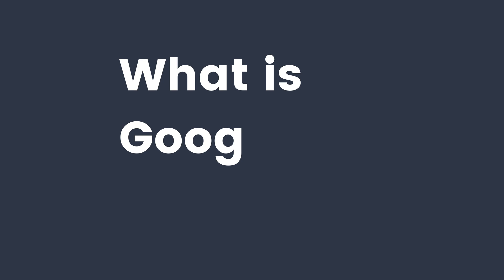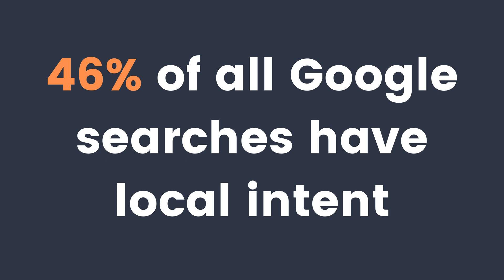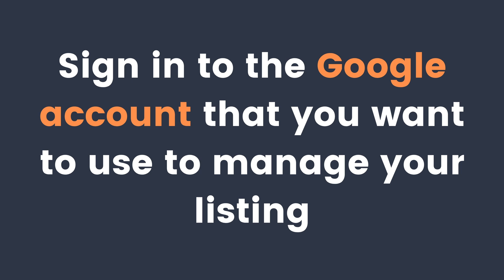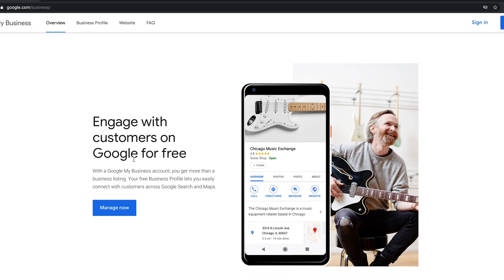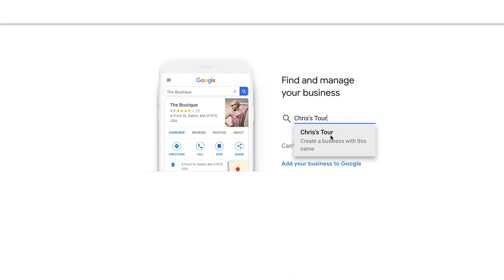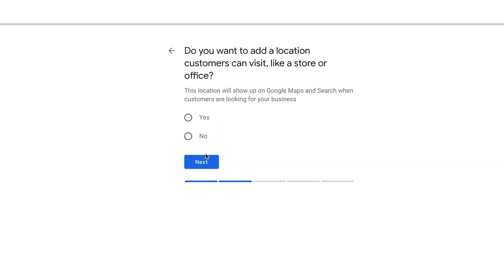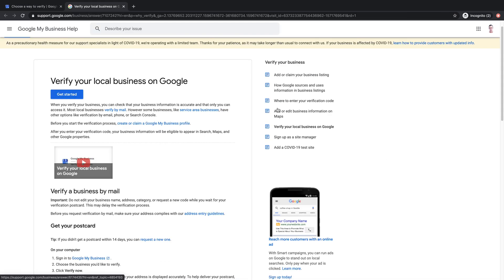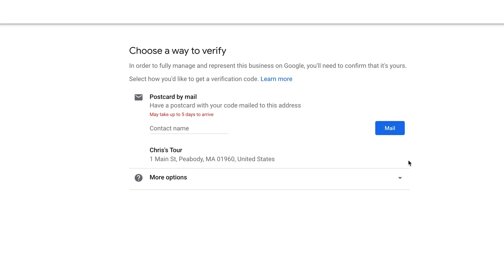Bókun SEO Crash Course - Setting up your Google My Business account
In this video I discuss what Google My Business is and how you can set it up for your tours & activities business.

This is the fifth video in our Bókun SEO Crash Course series. This series is designed to help you rank your tours & activities website higher in search rankings.

If you have any questions please leave them in the comments below.

If you want to learn more about how Bókun can help you get your tours & activities business online, check out